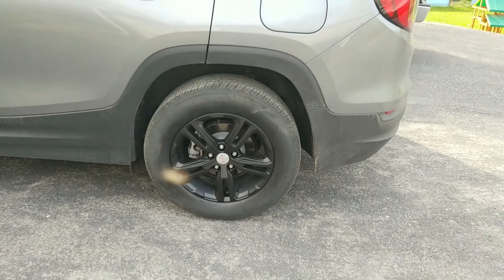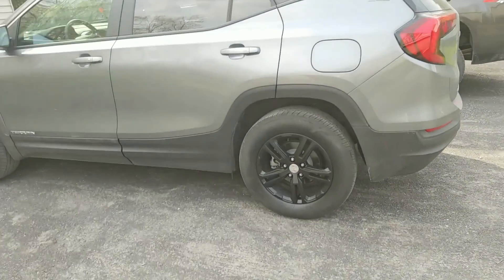How to Plasti Dip Your vehicles wheels!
Todays video is a different one, we are going to show you how to plastidip you car or truck wheels . Well whatever you want to plasti Dip!

send me some love or to order cards